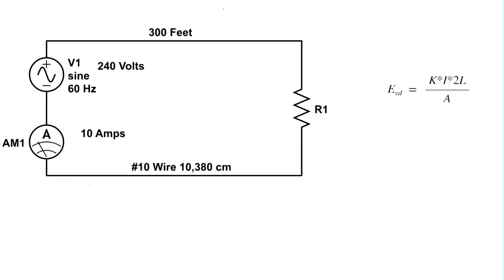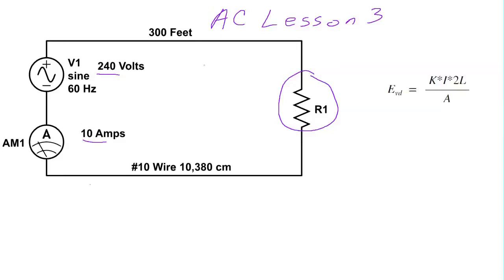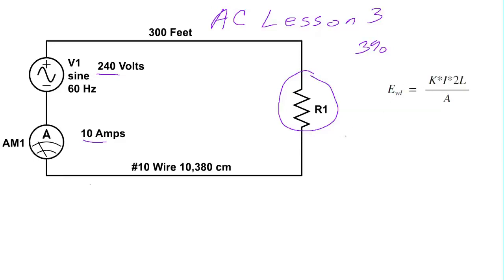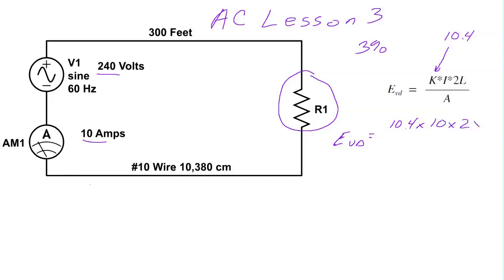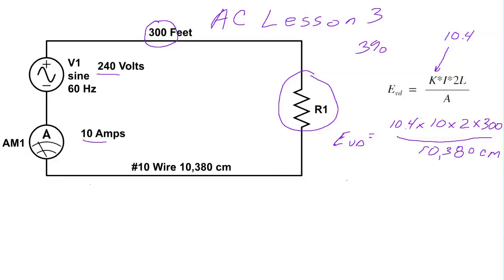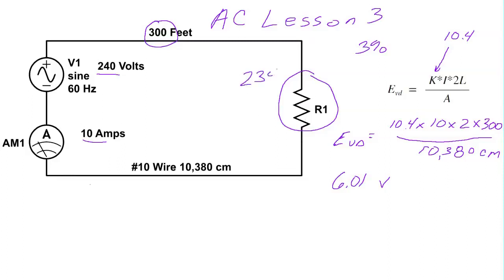AC Theory Lesson 3 Evd Calculation.mp4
Calculation of the voltage drop for a load some distance from the source.